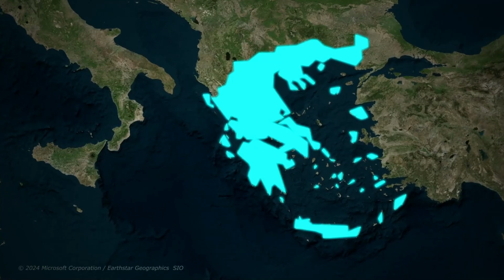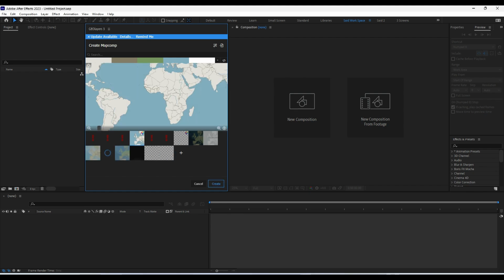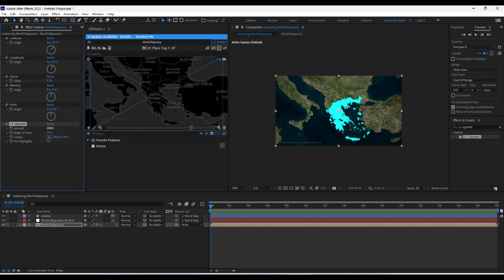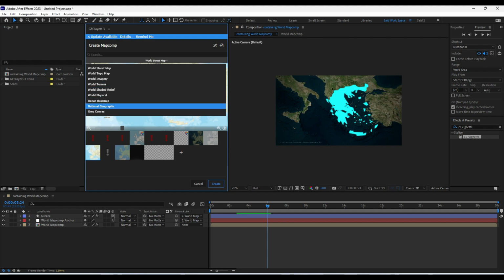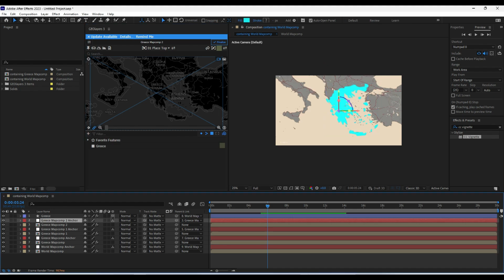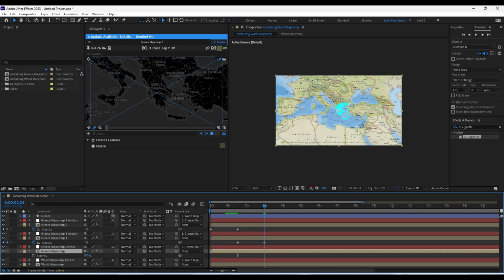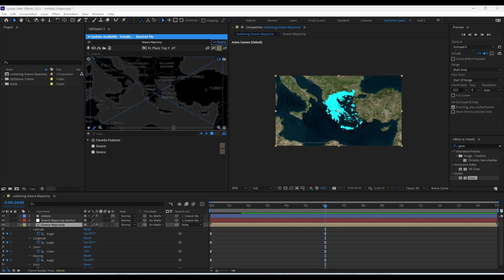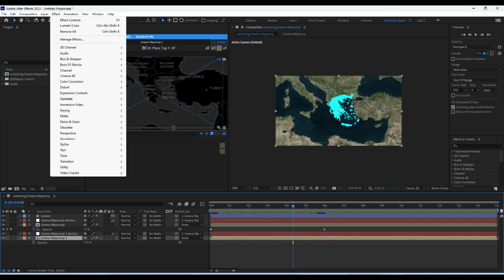Master map transitions a simple yet effective way using Geolayers3 and After Effect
Unlock the full potential of your map animations with our comprehensive tutorial on GeoLayers 3 for Adobe After Effects. Whether you're a beginner or looking to enhance your skills, this step-by-step guide will equip you with everything you need to create stunning visual effects and detailed geographic animations.

🌍 What'll you learn? Today’s Tutorial highlight:
** How to do map transitions in Geolayers3?
*** How to use map transitions to show historical changes
Use Lumitri to personalize your map

Getting Started with GeoLayers 3: An Introduction to the Interface and Setup.
Importing Geographic Data: How to Bring Various Data Types into After Effects.
Creating Dynamic Maps: Techniques for animating maps with GeoLayers 3.
Advanced Features: Explore advanced functionalities like 3D terrain and real-time data visualization.
Tips & Tricks: Practical tips to speed up your workflow and enhance your projects.

🛠️ Tools and Resources:
Adobe After Effects (latest version recommended)
GeoLayers 3 plugin

👨‍🎓 Who Should Watch:

Geographic information system (GIS) professionals
After Effects users looking to add map visualizations to their repertoire